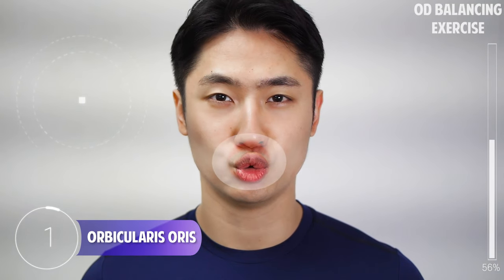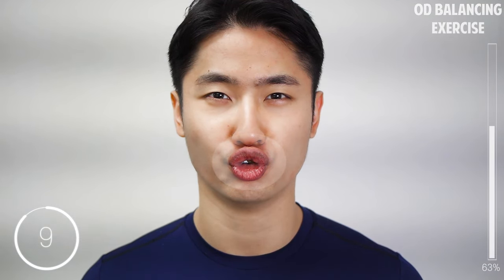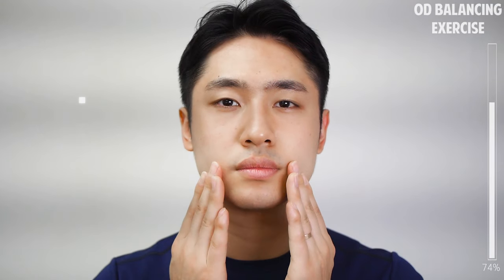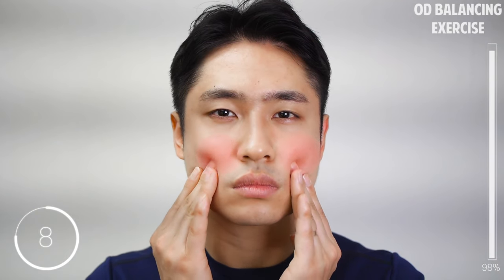Fix Uneven Lips, Uneven Smile｜Facial Asymmetry in 2-Minute｜Balancing Exercises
This is a full follow-along Imbalance Correction around the Lips Exercise  Routine. Do it on a daily basis 2-3 times a day.
Have fun :)

Finally 1:1 Lesson with Dream now available!!
You can have a 1:1 Online Lesson with me, a customized training session just for you!

BGM
Song: Eneko Artola - Good Life